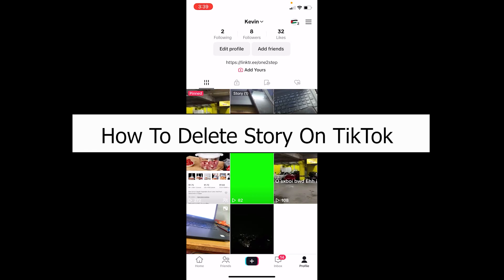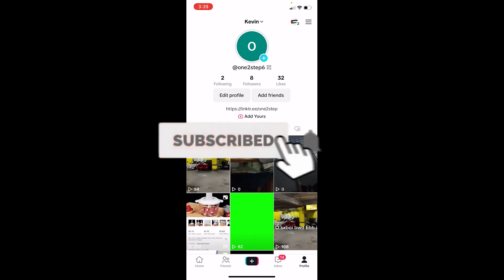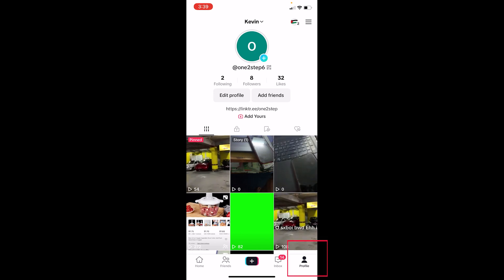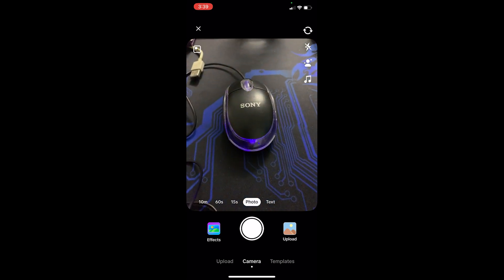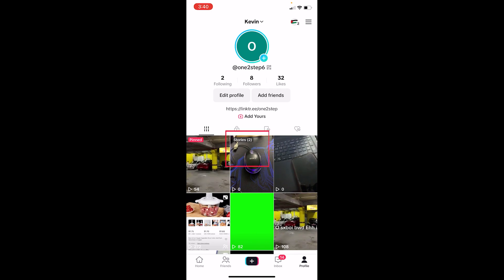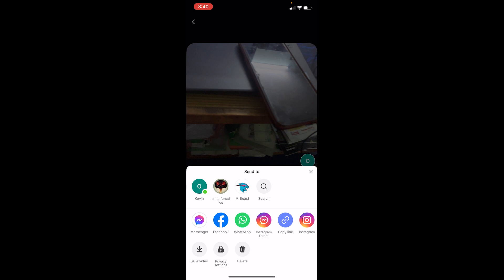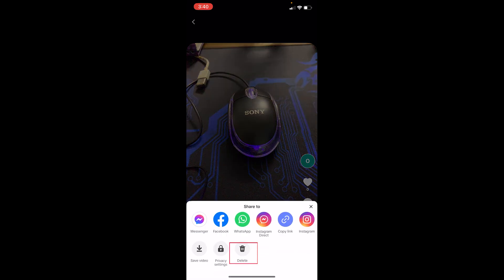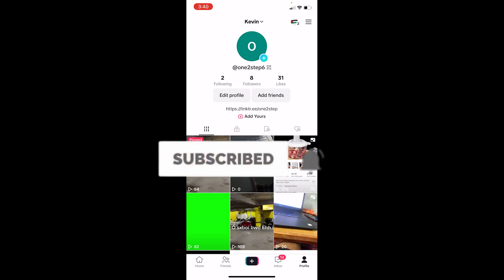How To Delete Story On TikTok (2023)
Confused about how to delete tiktok story on iPhone? This video explains the exact steps on how to delete your story on tiktok. In this video, we'll walk you through the simple steps to remove your story on TikTok. Whether you've changed your mind about a post or just want to clean up your profile, we've got you covered. Watch now and say goodbye to unwanted stories hassle-free!